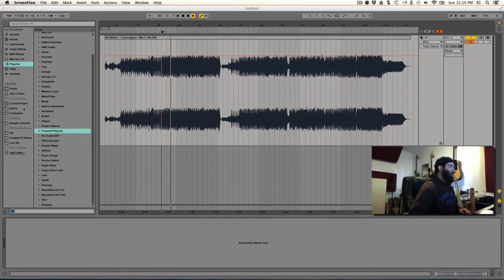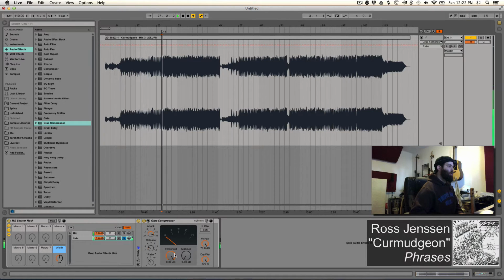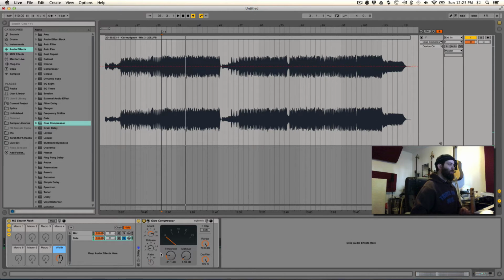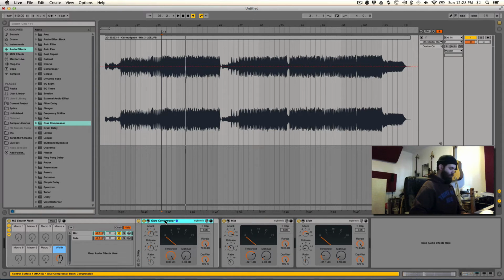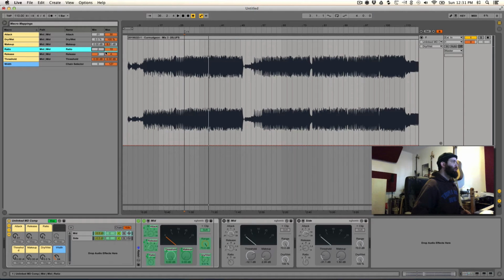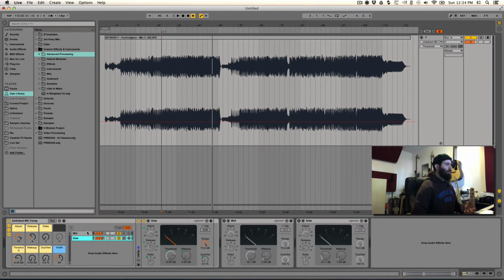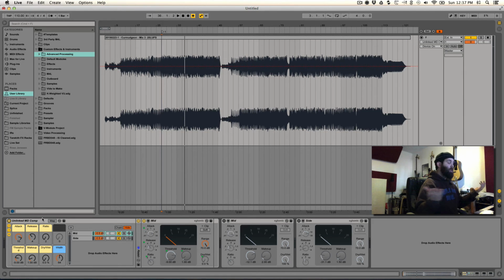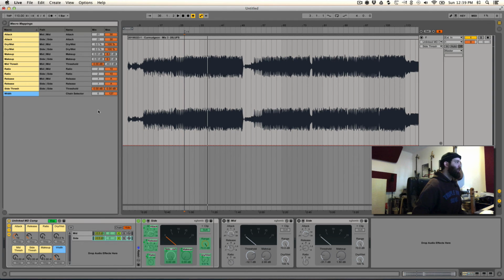Make A Mid-Side Compressor in Ableton Live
This video is the third of a series in which I show you how you can build some more advanced processing racks right inside Ableton using nothing more than native Live devices.  This week I show you how to build and use a mid-side compressor.

The music used is "Curmudgeon by Ross Jenssen, from their debut album Phrases

You can find out more about me or @ianstewartmusic on Twitter, and listen to my music

If you have any questions or requests for future tutorials, let me know.

Thanks all, see ya next time!]